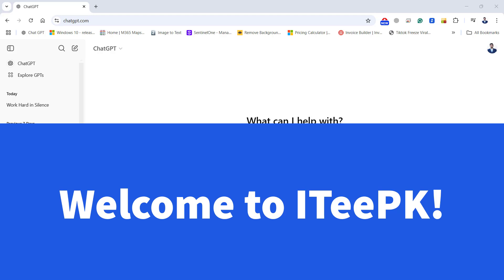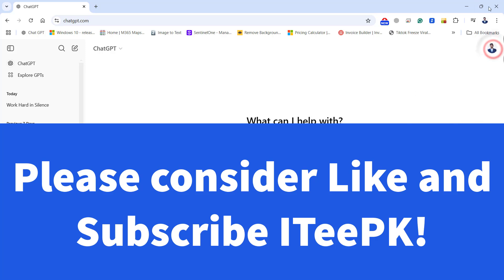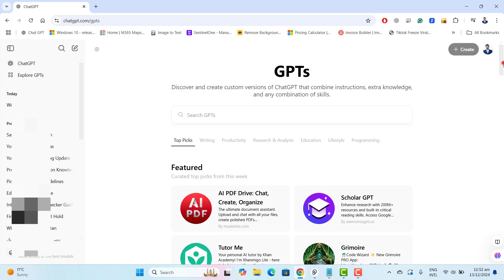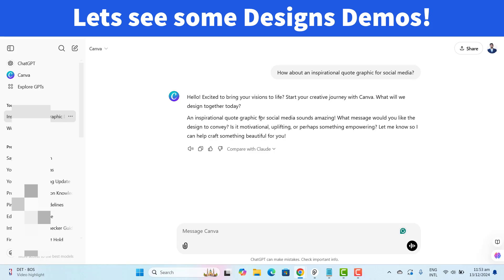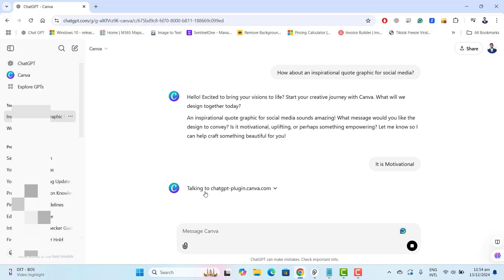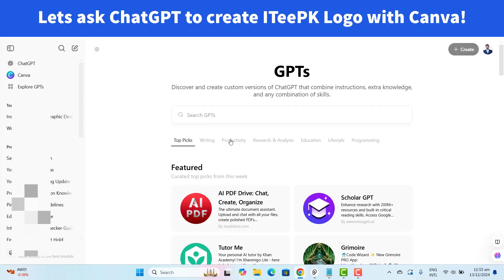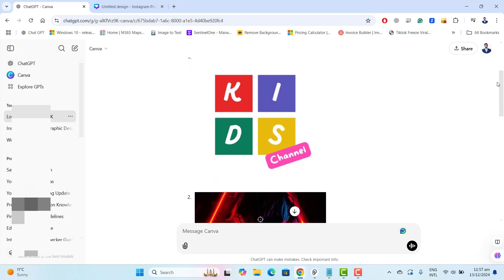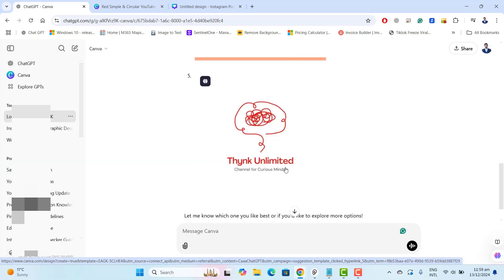How to Design Anything for Free Using Canva and ChatGPT | Step-by-Step Tutorial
Unlock the power of creativity with Canva and ChatGPT! In this video, I demonstrate how you can design anything you want for free using these powerful tools. Whether you're a beginner or a seasoned designer, this tutorial will guide you through the process of creating stunning designs effortlessly.

In this video, you'll learn:
- How to sign up for Canva and ChatGPT for free
- Step-by-step guide to creating designs using Canva and ChatGPT
- Tips and tricks for maximizing your design potential